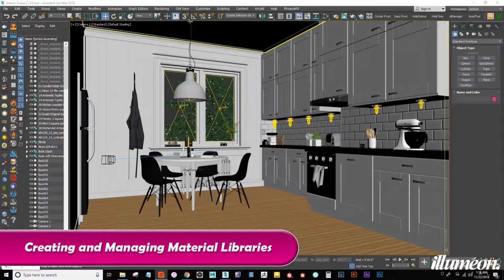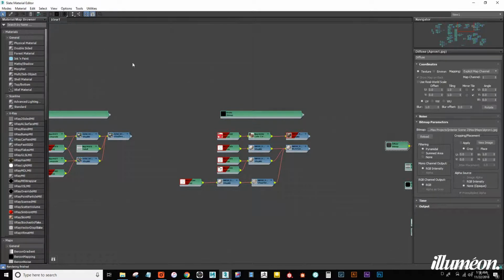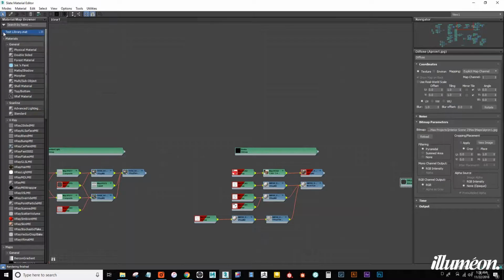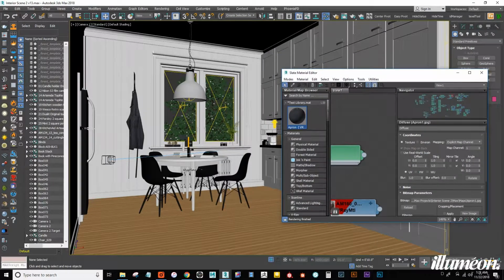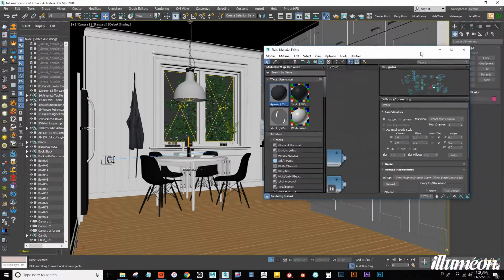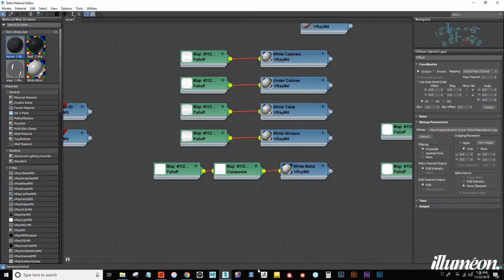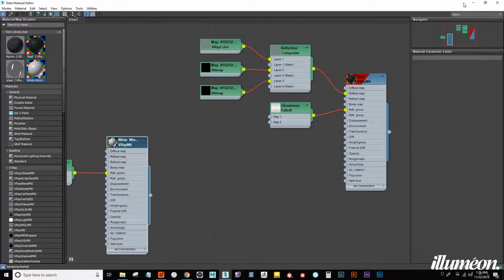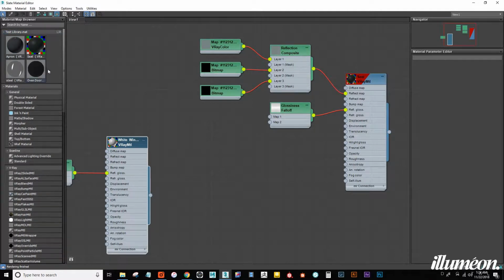How to use Material Libraries in 3ds Max and Vray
In this quick tutorial I show you how using material libraries can benefit any production pipeline that uses 3ds max.  Saving shader networks out into an external file that is shareable between scenes is a very useful skillset to have.  Utilizing this method can pave the way for a 3d artist to create his or her own library of frequently used materials, or libraries of woods, metals, or plastics.